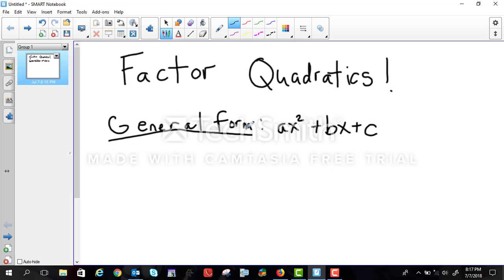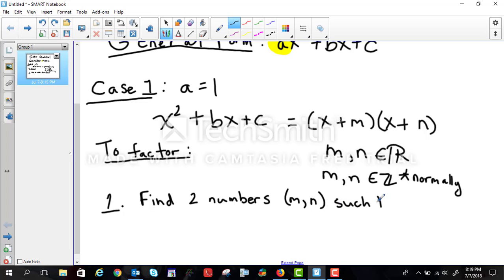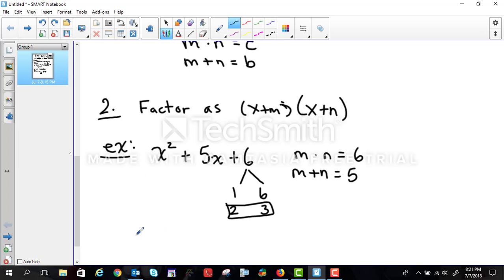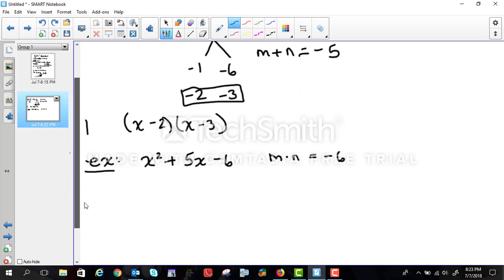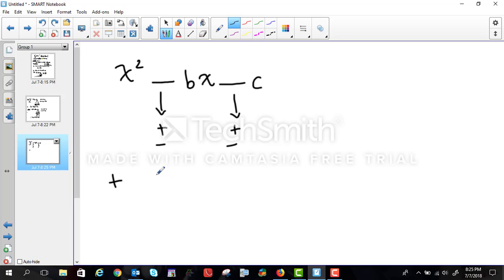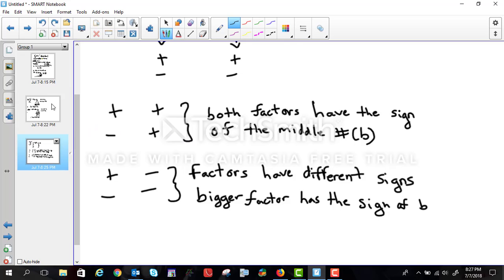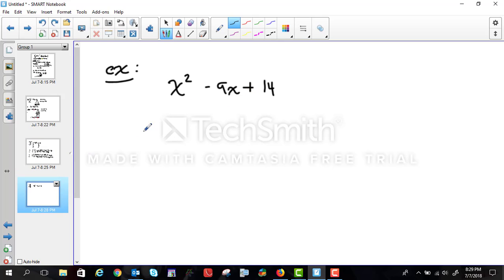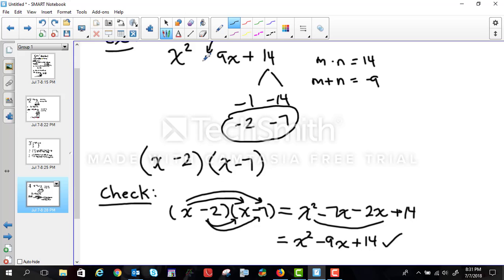Factoring Simple Quadratics